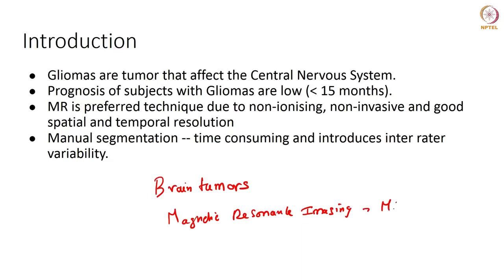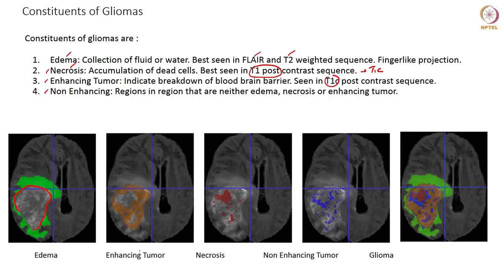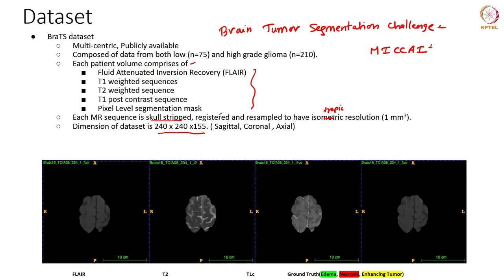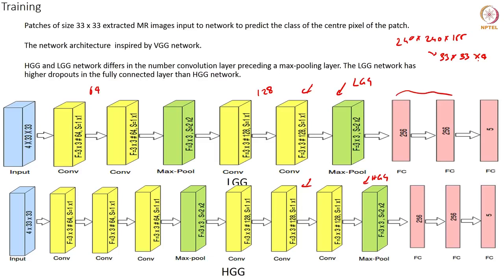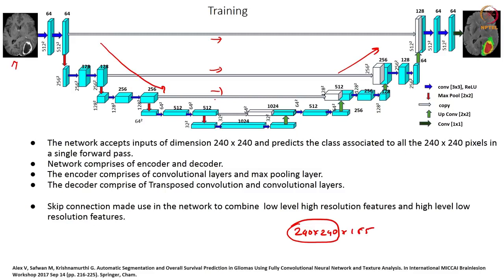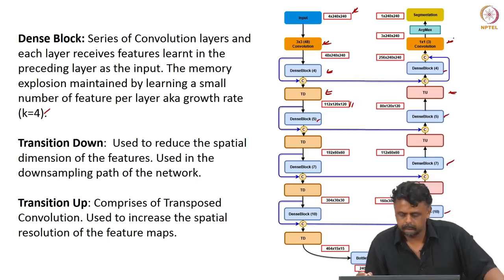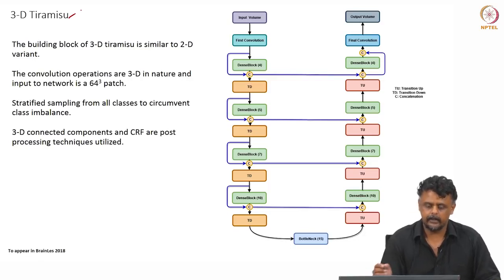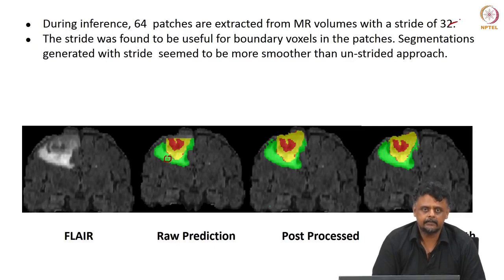Segmentation of Brain Tumors from MRI using Deep Learning: Lecture-51